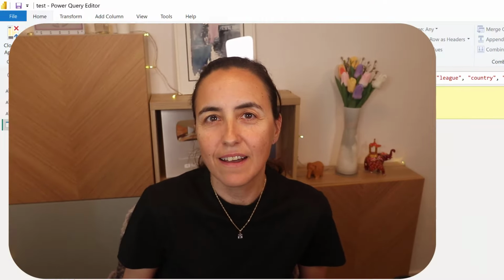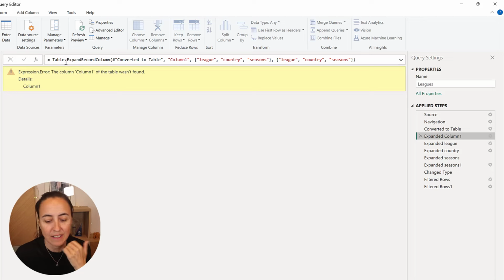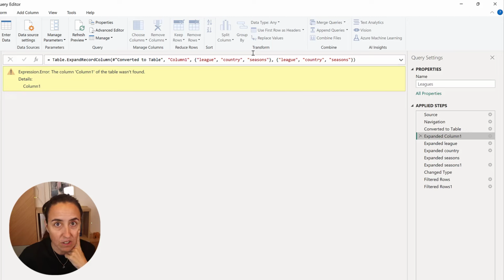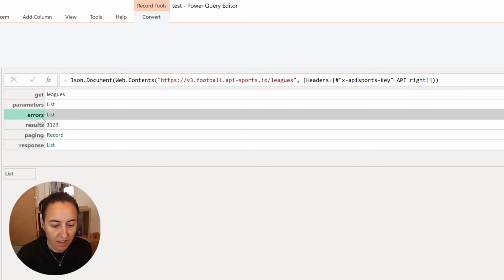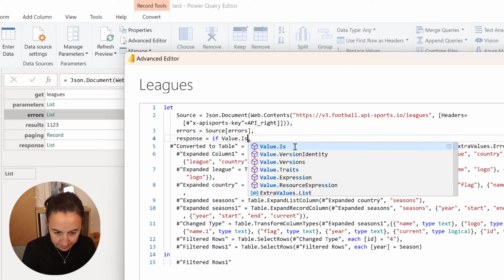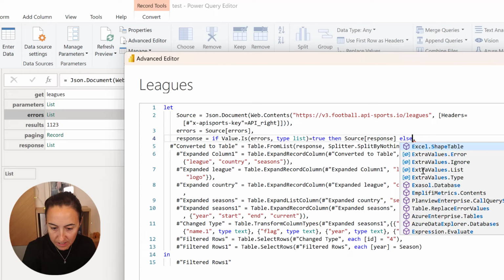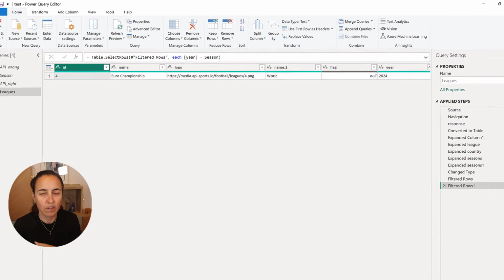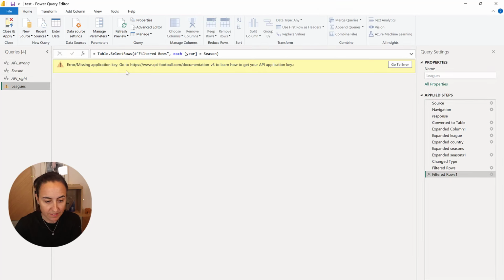Handling HTTP / API errors in Power Query | Return API errors instead of Power Query default ones